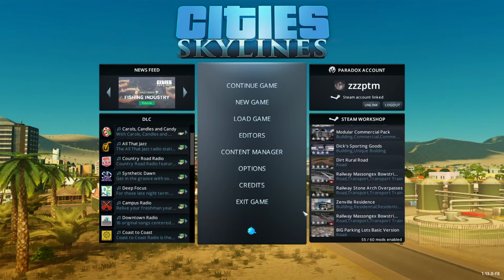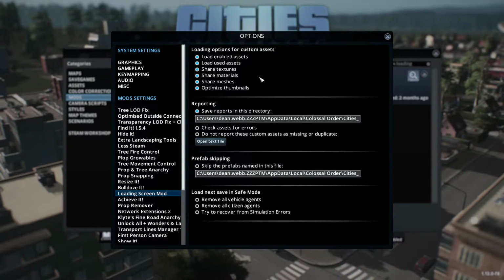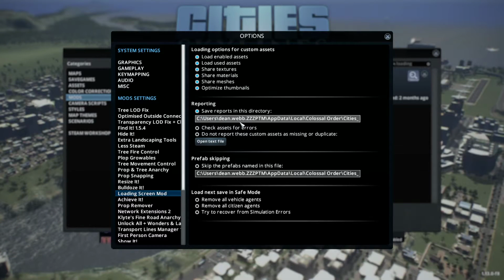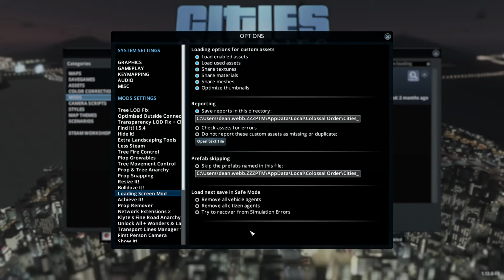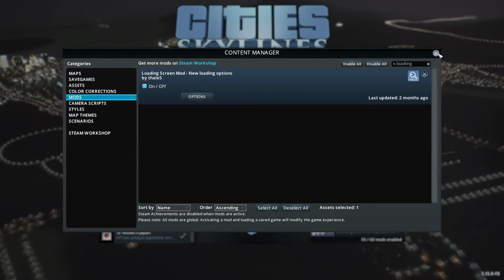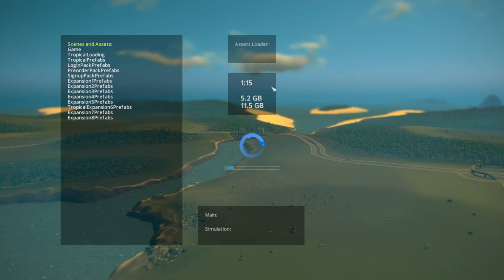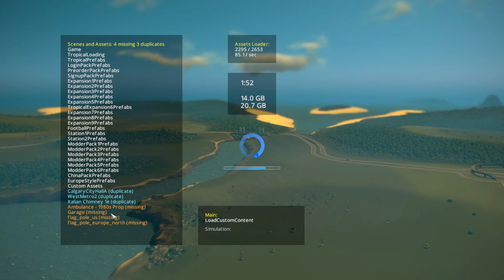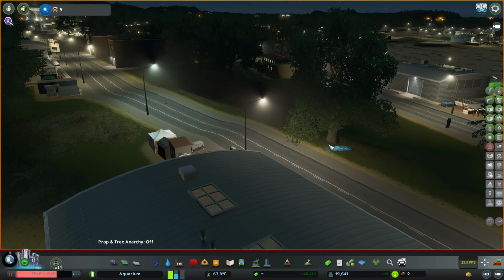OLD Loading Screen Mod Tutorial - Go to "Loading Screen Mod Revisited" for updated info!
In this video series, I look at different mods available in the Steam Workshop and do a quick demo about how I use them in my games. I do this because I'm using quite a few mods because I saw someone else demo them and want to give back to the community. This demo is all about the Loading Screen Mod.